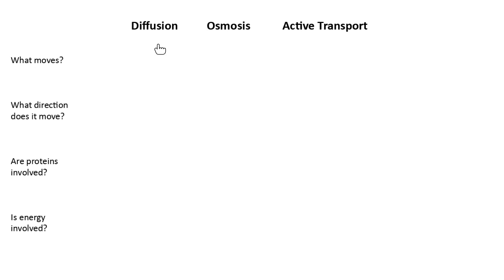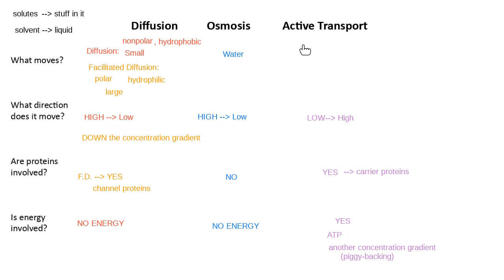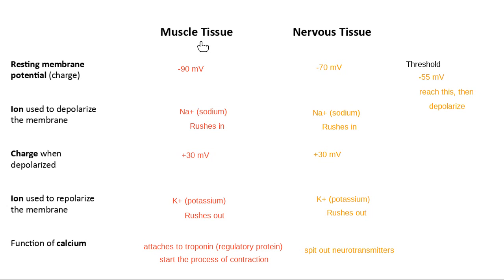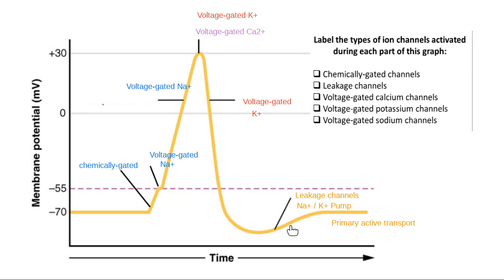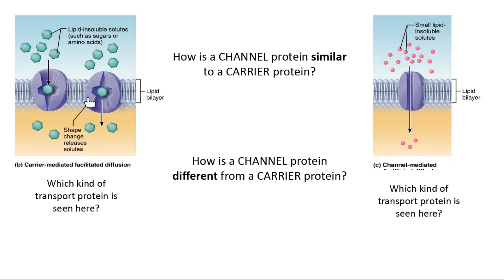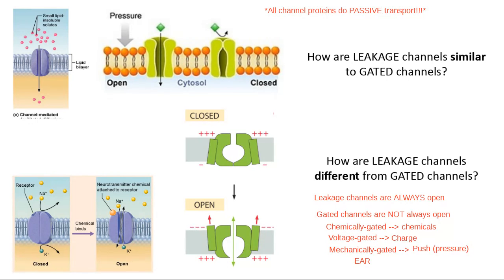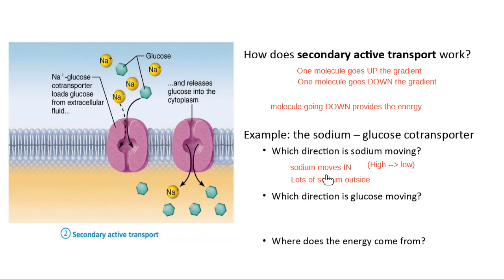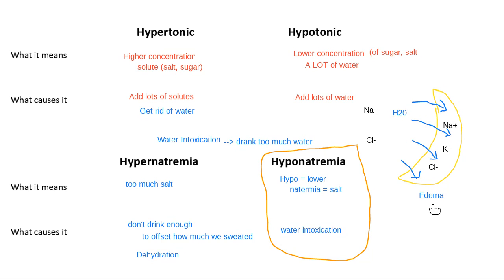Lecture Final Exam Review (Part 1)- December 11 at 9:30 AM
In this session, we began our review for the lecture final exam. We started with a comparison of diffusion, osmosis, and active transport. Then, we compared muscle & nervous tissue physiology, including a quick look at the membrane charge graphs for both types of tissue. We also talked about the difference between carrier proteins & channel proteins, remembering what opens each kind of gated channel. Finally, we talked about the two types of active transport and the relationship between water intoxication & hyponatremia.